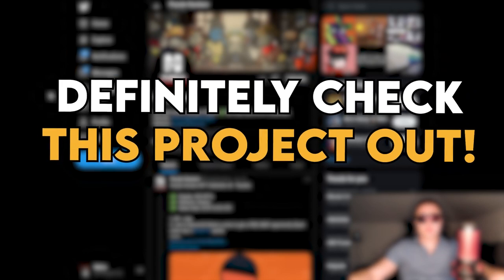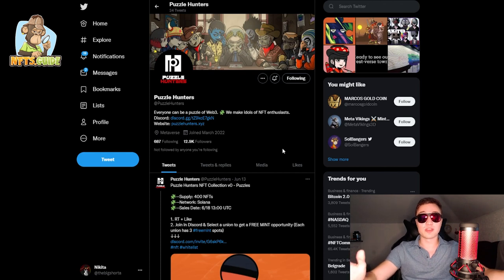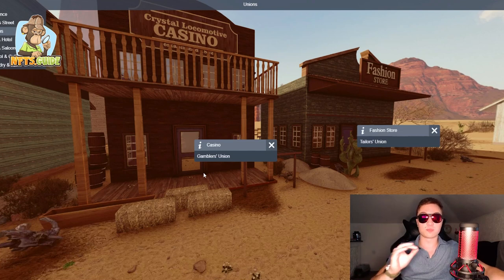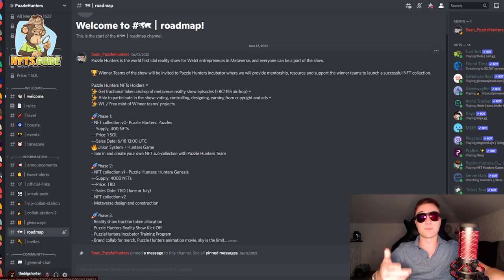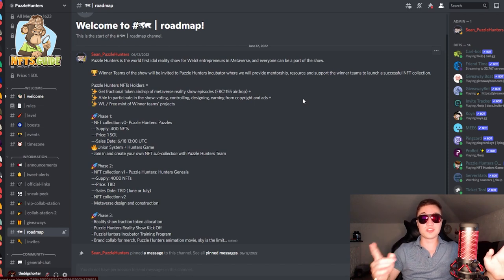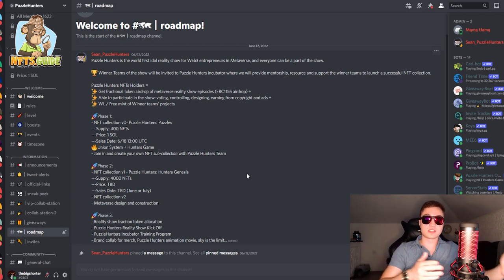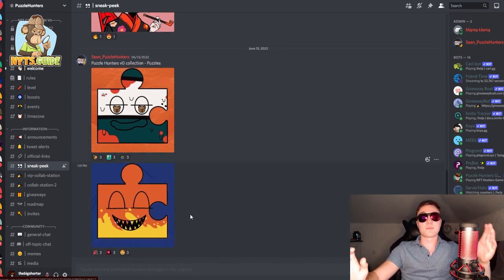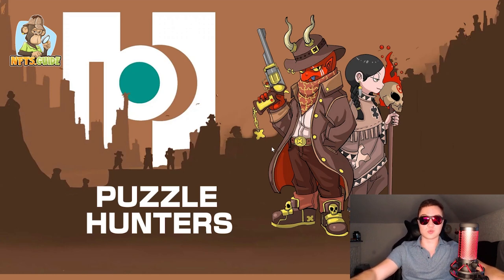Puzzle Hunters In Depth - The First NFT Reality TV Show In 2022?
The v0 collection of Puzzle Hunters is dropping tomorrow, so be ready! If you collect 4 pieces of the puzzle, you receive a free spot for the v1 mint, so you can get a free NFT! In addition to all the utility this metaverse provides, you are able to submit your own NFT collection and receive input from the team, making Puzzle Hunters a Win-Win project for everyone.

NFTS.GUIDE: 𝗔𝗟𝗟 𝗜𝗡! NFT influencer, collector & buyer - NFT and Crypto Promoter. Looking to promote your NFT or crypto project on The Biggest NFT Media 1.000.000 NFT Community?

6F5KOKS80ESOA9WW
I4Z3Z11SN9QZRSYD
QGPMEZDLIJFUPE3C
4GDUUW0FAM37B53H
QSUV6PMXAHXRMLVT